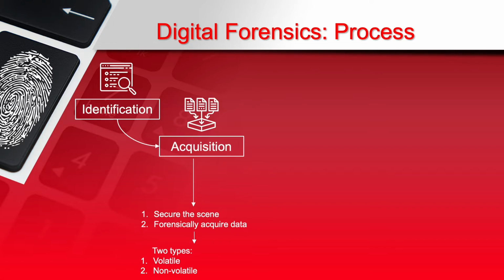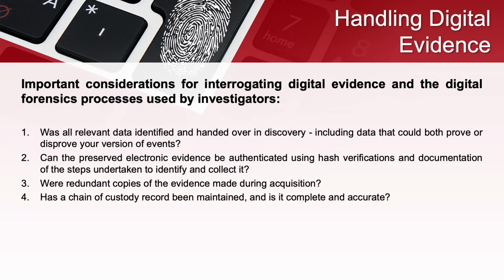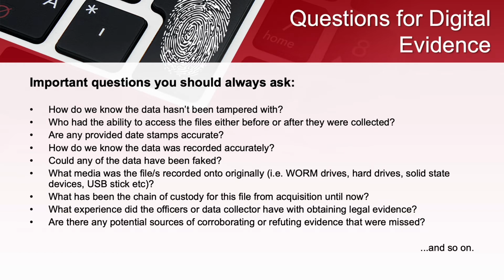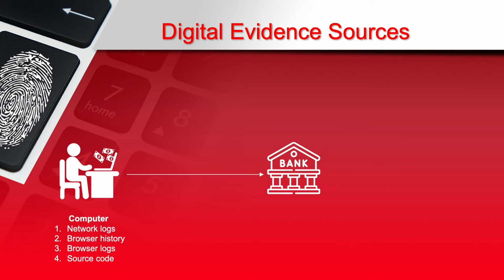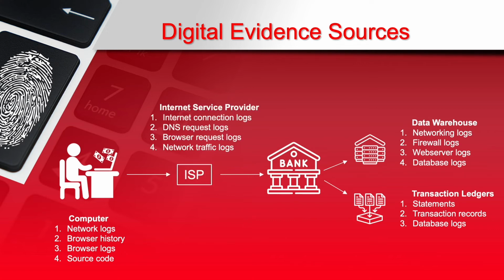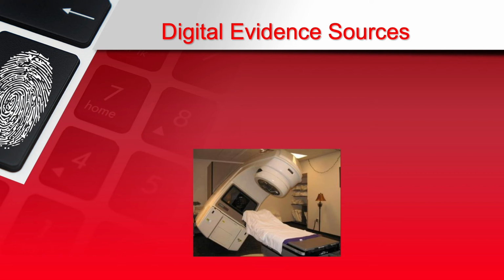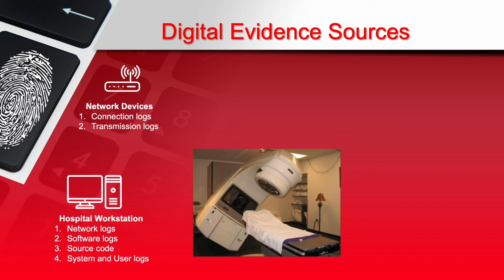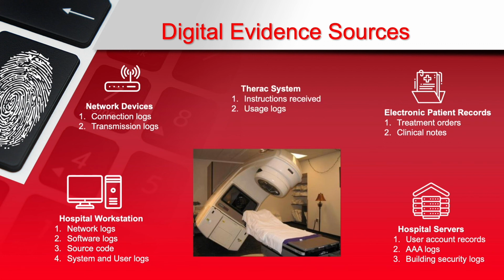Digital Evidence and Cyberlaw Lecture Part 3 Digital Forensics FINAL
A brief introduction to key concepts student lawyers and IT engineers need to know about potential sources and acquisition of digital evidence